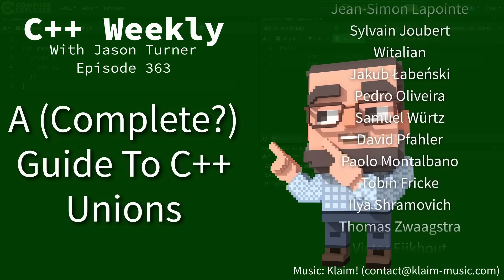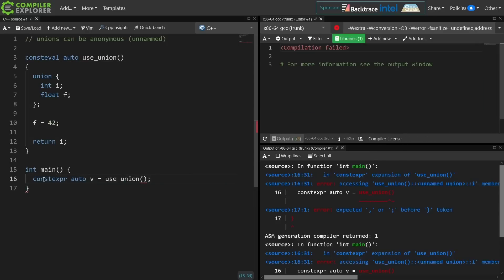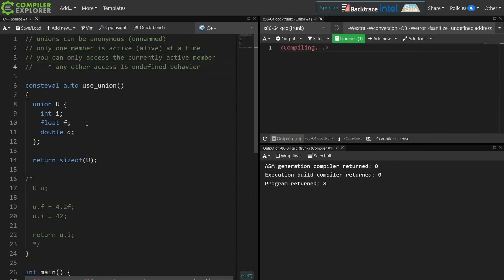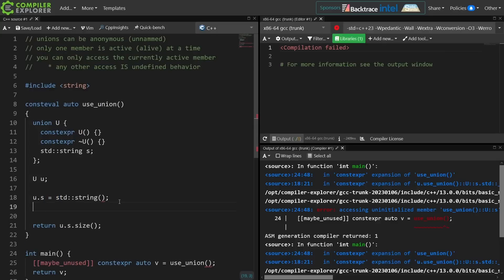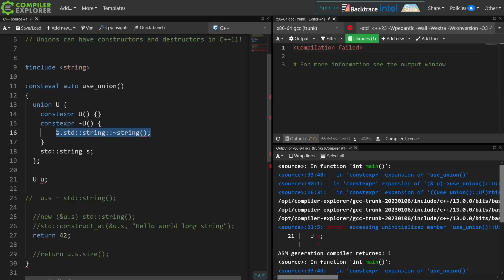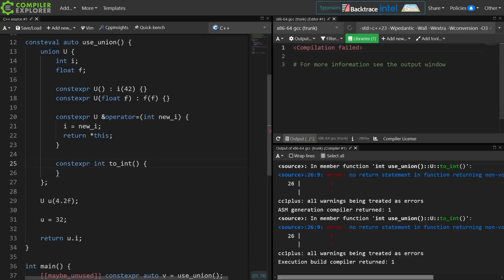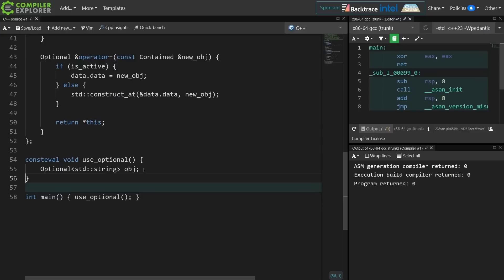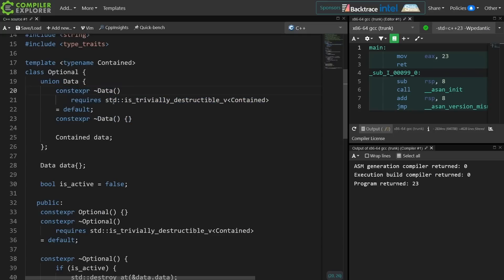C++ Weekly - Ep 363 - A (Complete?) Guide To C++ Unions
T-SHIRTS AVAILABLE!

GET INVOLVED

JASON'S BOOKS

RECOMMENDED BOOKS

AWESOME PROJECTS

O'Reilly VIDEOS